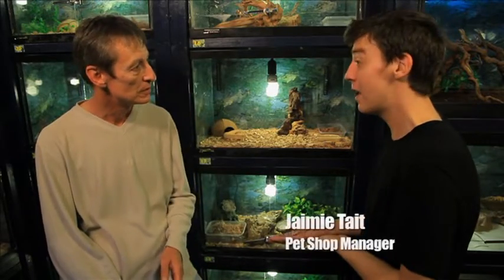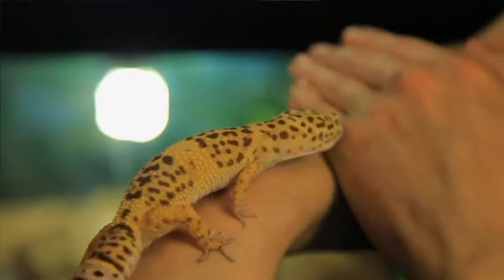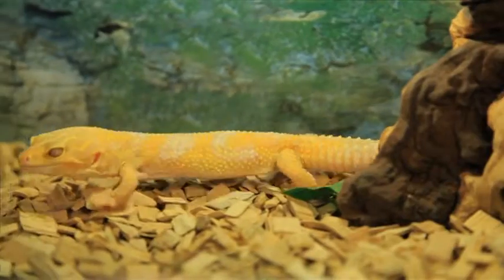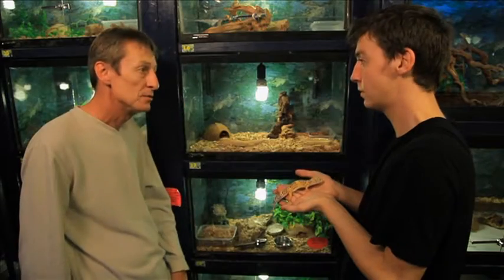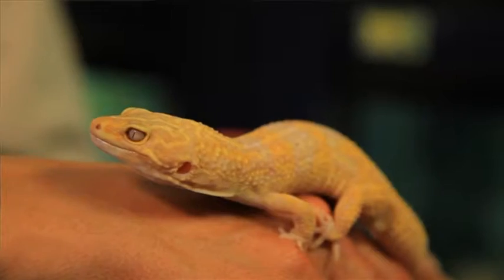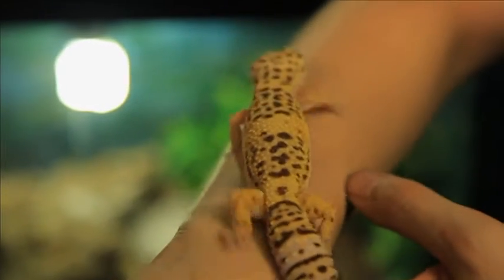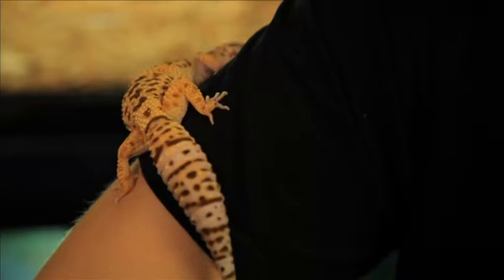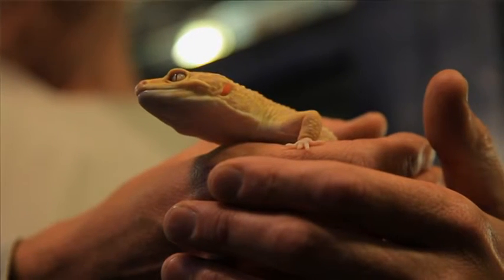Nemo's World TV Leopard Gecko's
This is the last in a series of four program's made for STV, featuring Ian Mason and Jaimie Tait. Jaimie Tait is now living and working in Sydney, Australia. Ian Mason is currently involved in other television work. The series was filmed at Nemo's World Edinburgh.